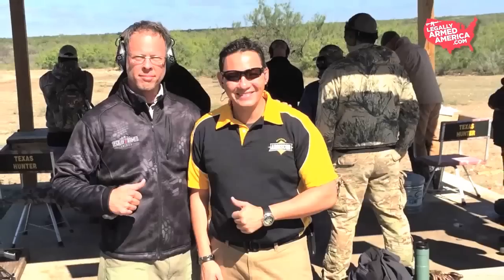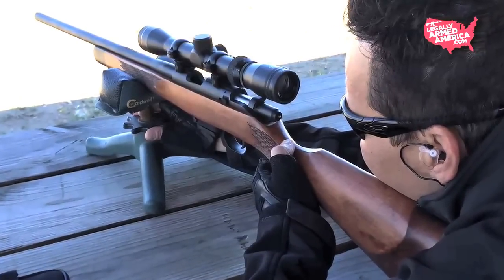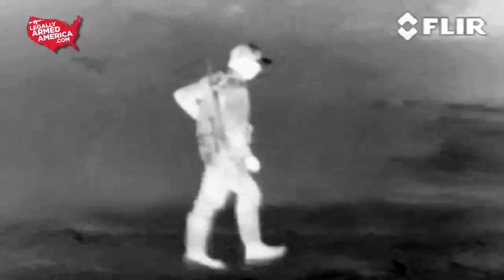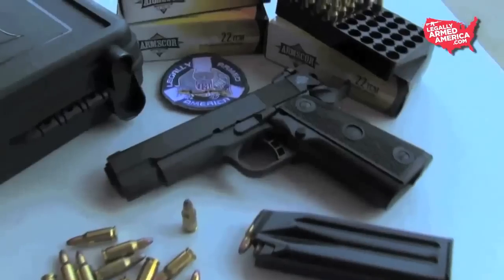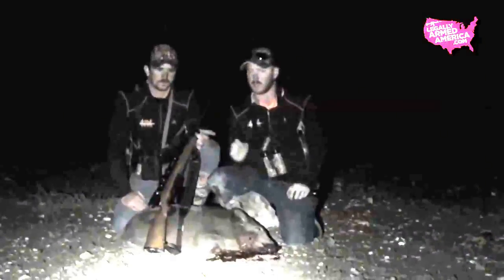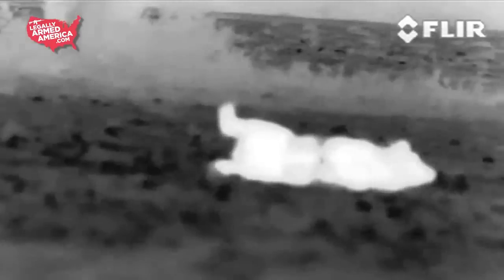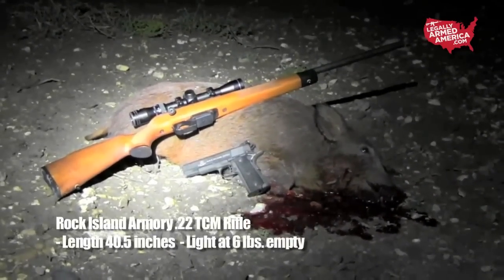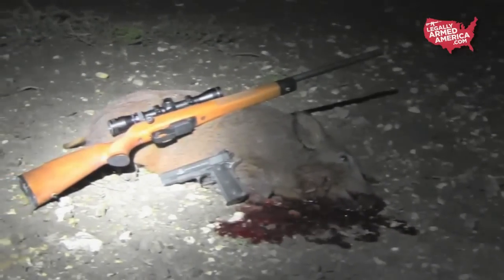22 TCM rifle drops hog in its tracks on night vision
The brand new Rock Island Armory 22 TCM rifle has barely hit the stores and it's making history.  Caloy from Armscor/Rock Island Armory took the rifle and a bunch of Rock Island 1911s down to our Hog Summit in Texas and we wanted to see if this awesome varmint gun could penetrate a pig's thick skull for the first time ever.  It did...